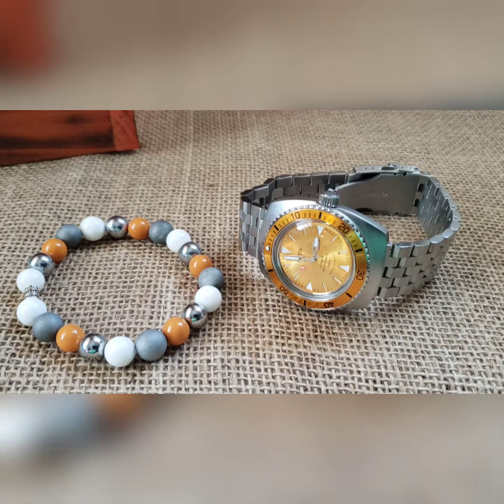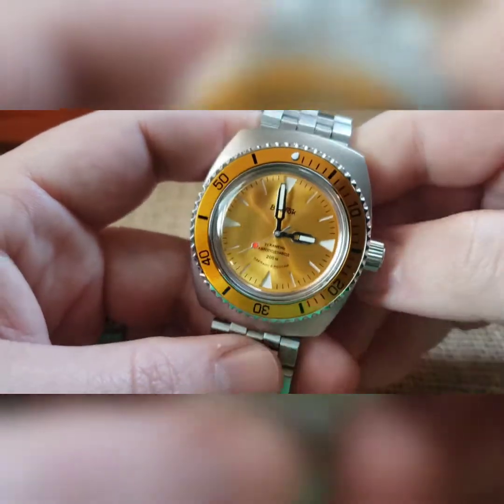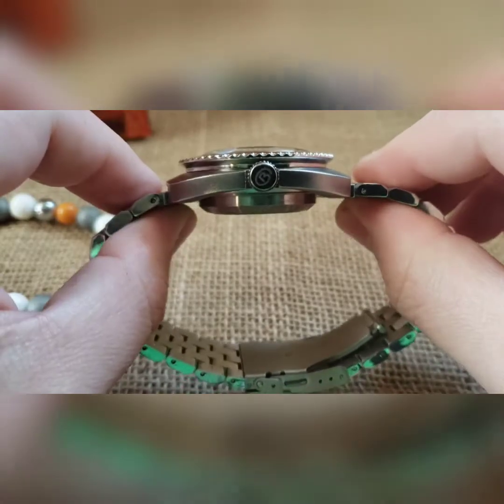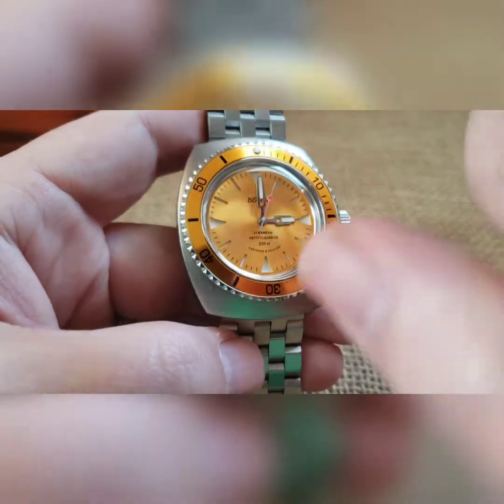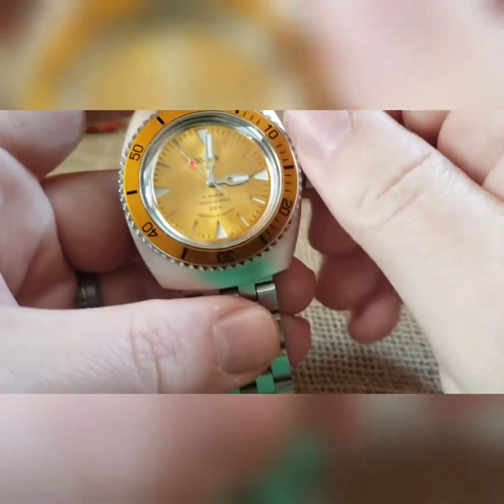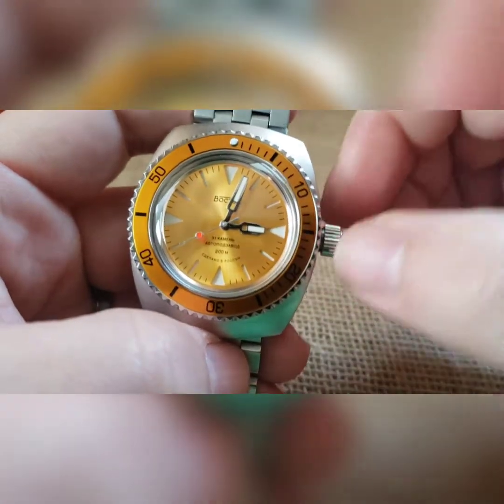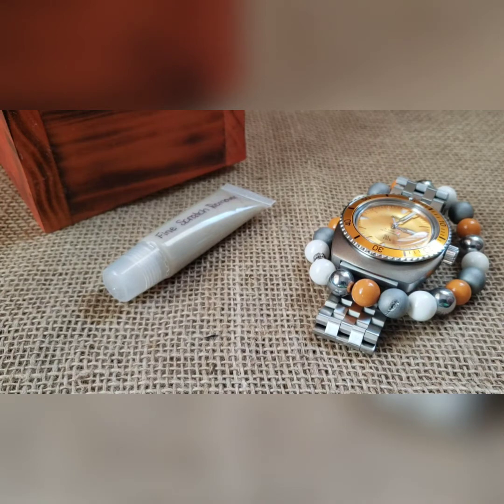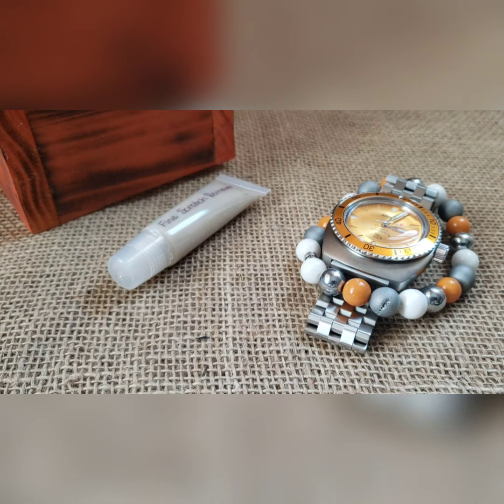Build #562 - 090B34 Boctok - Puccio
B34 orange sunburst sandwich dial mod - 090 matte case, polished knurled bezel with an orange diver insert; Boctok logo crown; gilded rotor, steel movement holder, and large window AR coated exhibition caseback; silver hand set with a custom painted seconds hand; Boctok engraved engineered SS